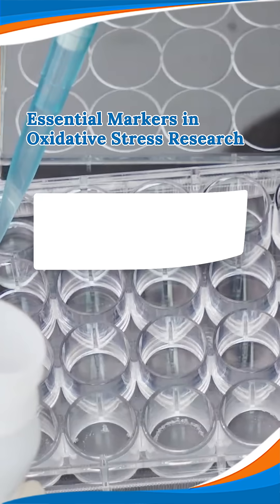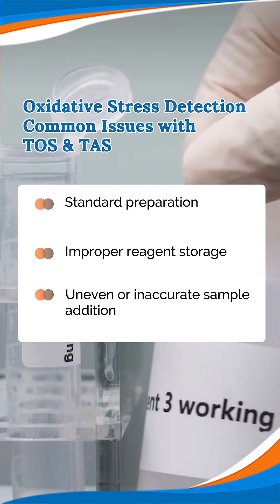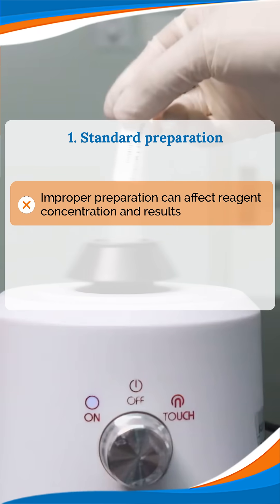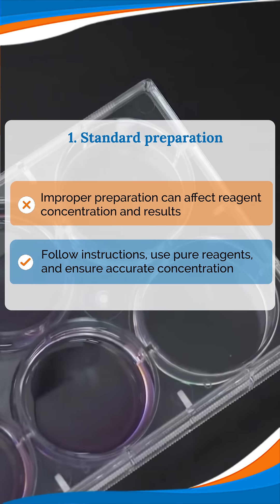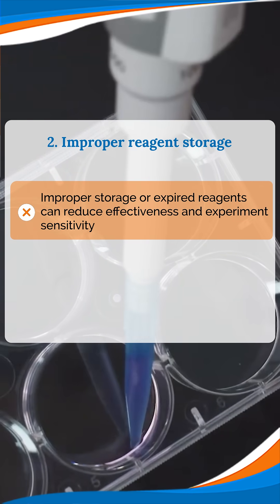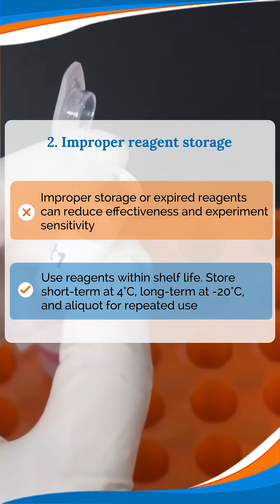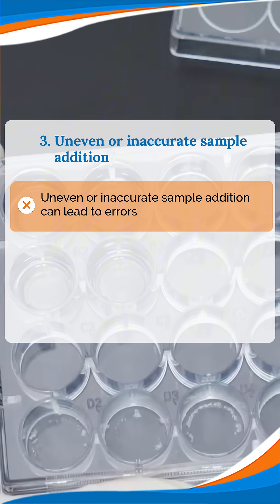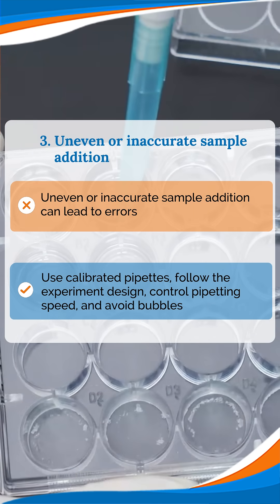How to Optimize TOS & TAS Experiments – Avoid These Common Mistakes!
In oxidative stress research, TOS (Total Oxidative Status) and TAS (Total Antioxidant Status) are crucial indicators—but are you making these common mistakes? 🤔

In this video, we cover key issues in reagent preparation, storage, and sample addition that can affect your results. Learn practical tips to:
✅ Prepare standards accurately
✅ Store reagents properly for long-term reliability
✅ Ensure precise and consistent sample addition

By optimizing these steps, you’ll improve the accuracy and reliability of your experiments. Need more expert tips? Follow us and add us on WhatsApp for direct support!